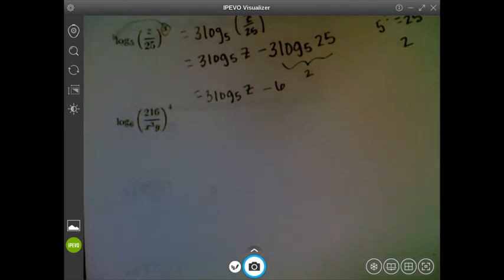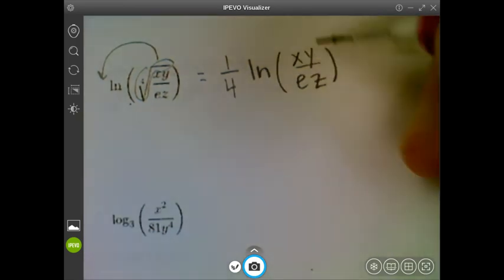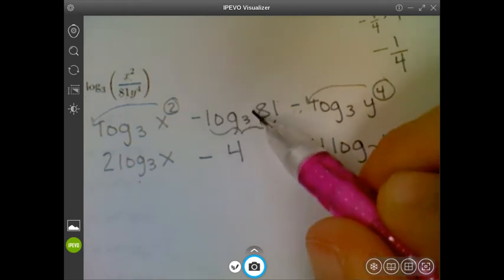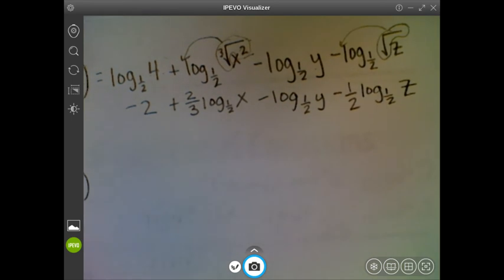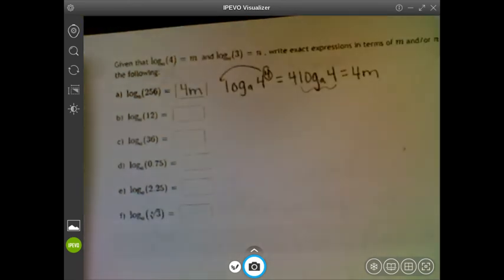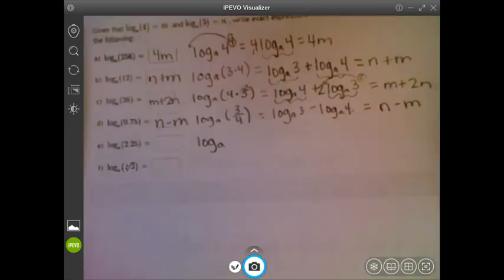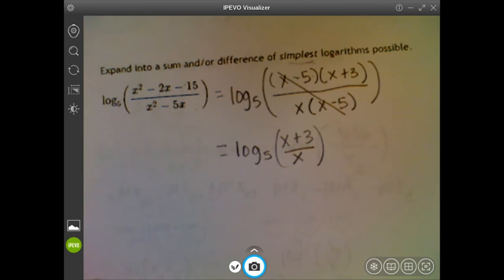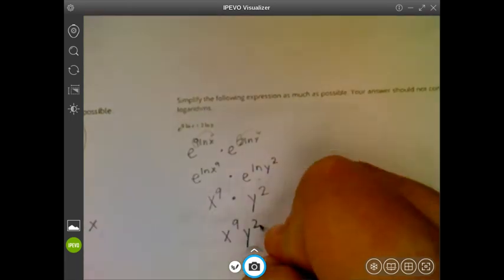Section 6.2 - Properties of Logarthims Part 2